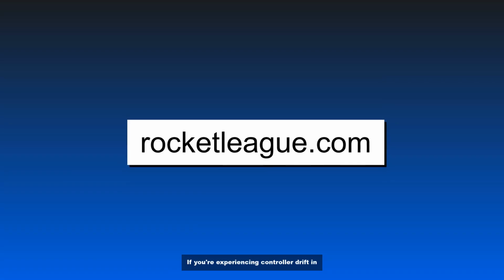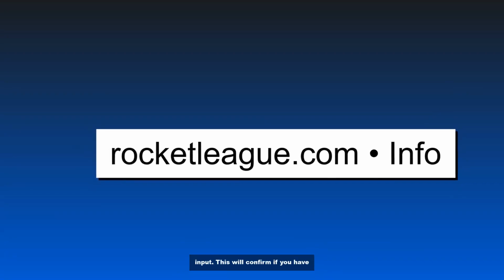How To Unlock Rocket League Controller Drift 2025 (FULL TUTORIAL) (2026)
In this video, we provide a comprehensive guide on How To Unlock Rocket League Controller Drift 2025 (FULL TUTORIAL). Discover the best tips and tricks to enhance your gameplay experience and troubleshoot common controller issues.